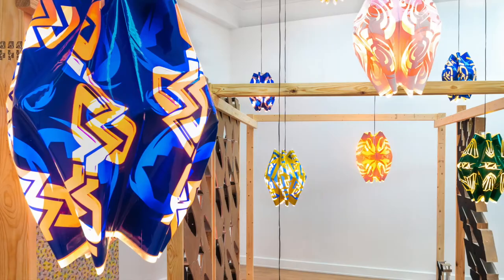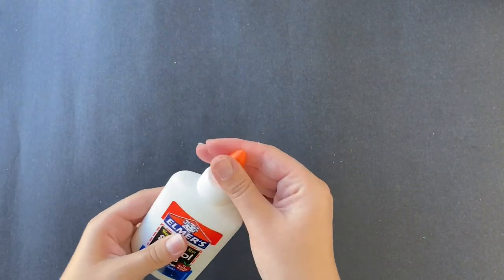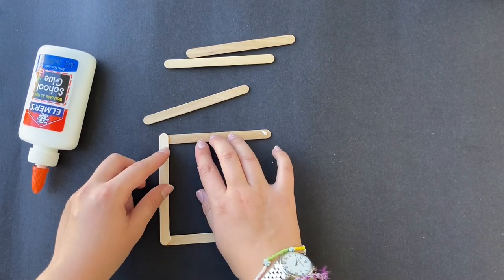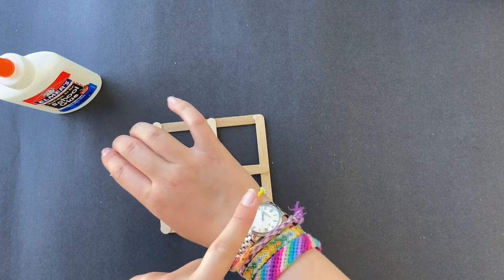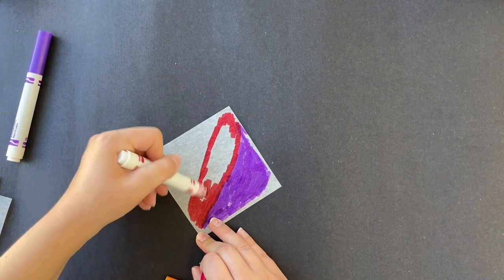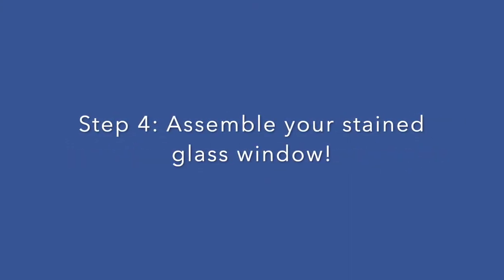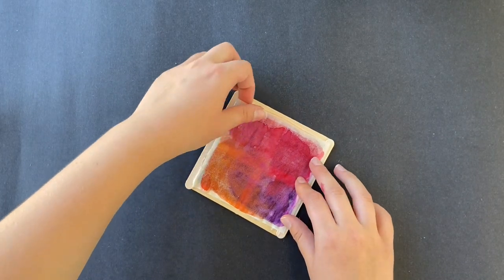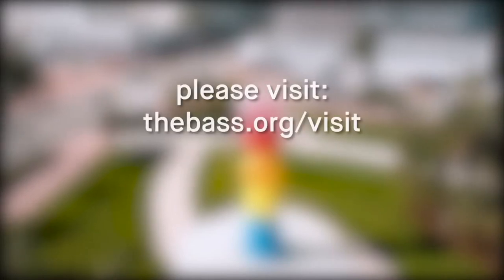The Bass Museum [Virtual] Watercolor Pyramids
Create light sculptures with art materials found at home and explore the ways in which light and form can work together in 3D. Inspired by Hialeah Eléctrica – Metavector which presents a series of collaborative works by Cuban artists Rafael Domenech and Ernesto Oroza. Create an image of yourself with pieces of paper that fit together as a puzzle. Explore different facets of what makes us unique, inspired by pop artist, Alex Israel.